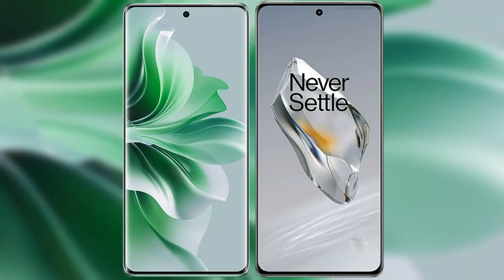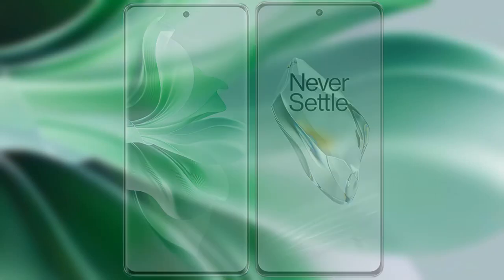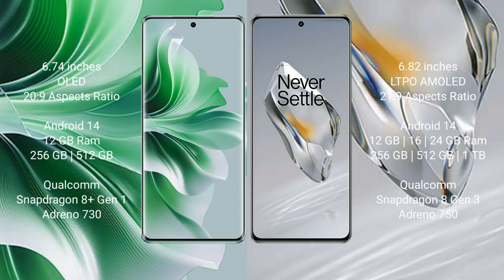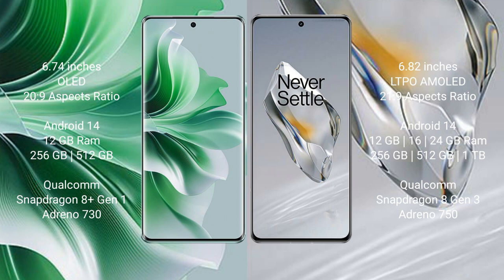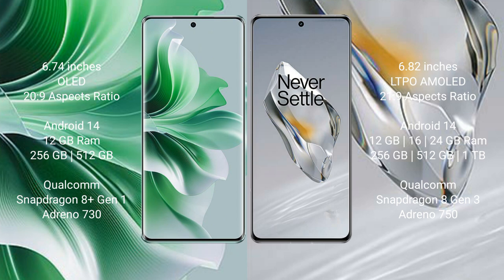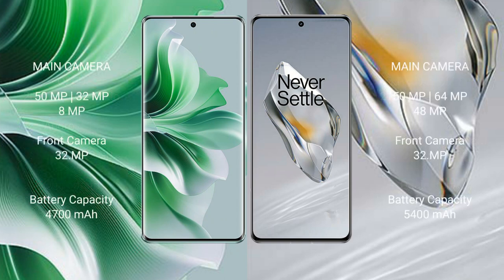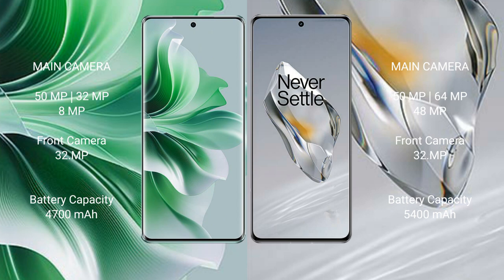Oppo Reno 11 Pro vs OnePlus 12 Review